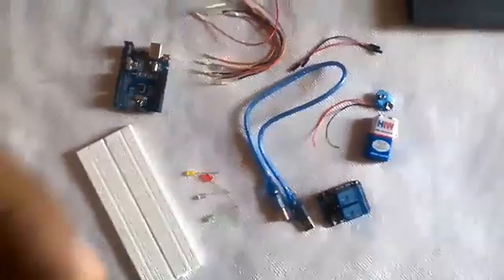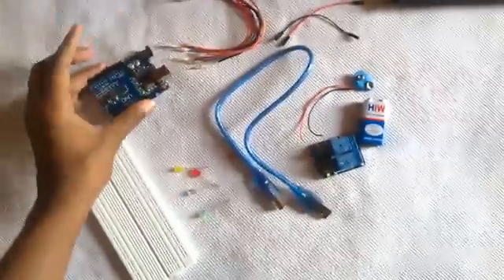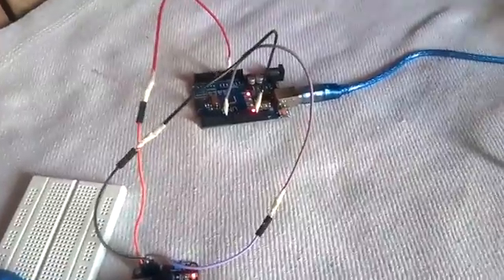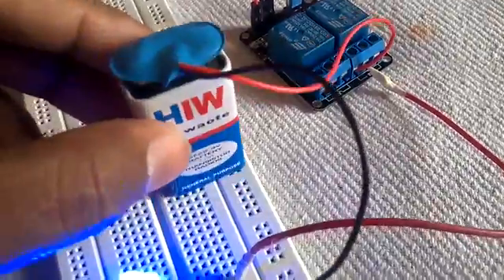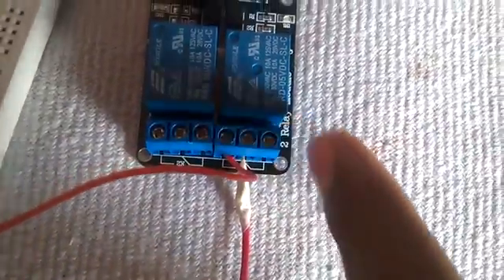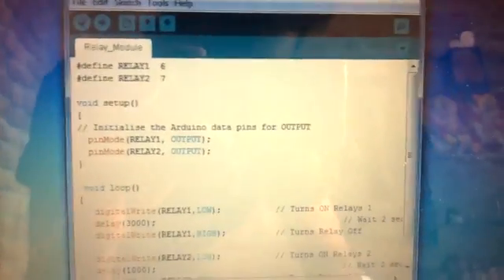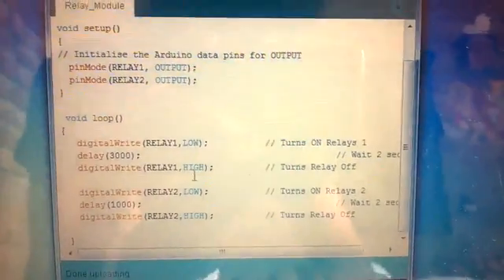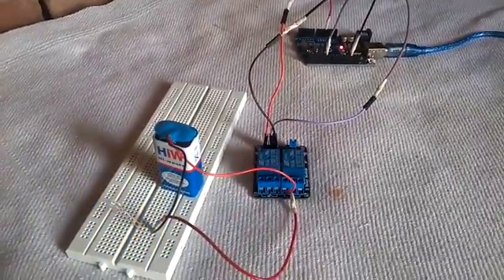Arduino With Relay module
Hi frnds
Recently i buy a relay module from china and i want to show u the simple process to control you lamp or a small led with your aurdino.
Arduino UNO
Relay Module
Jumper wire
:) PEACE